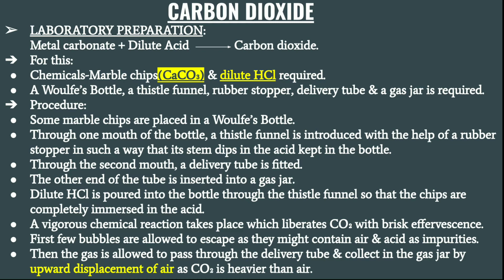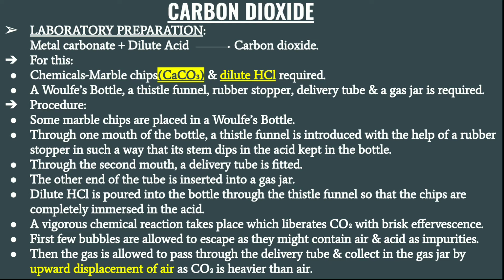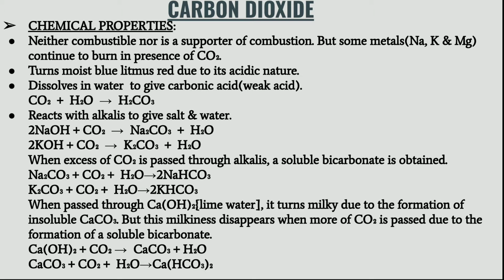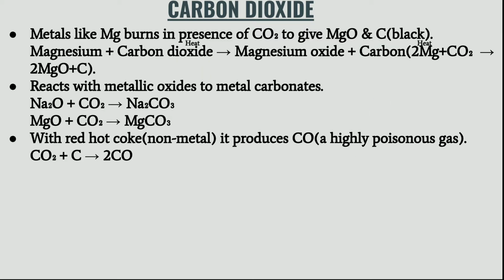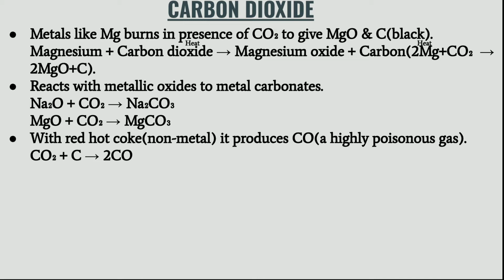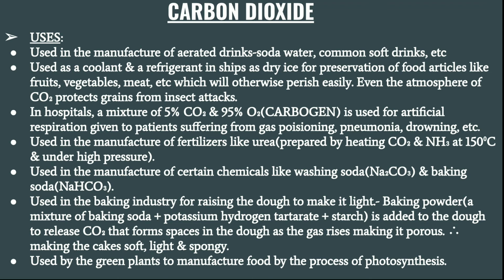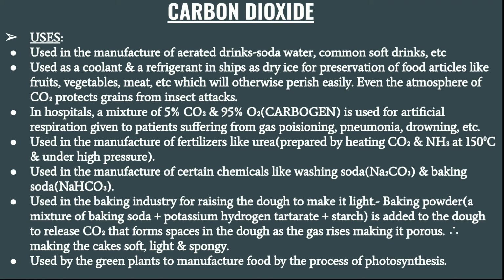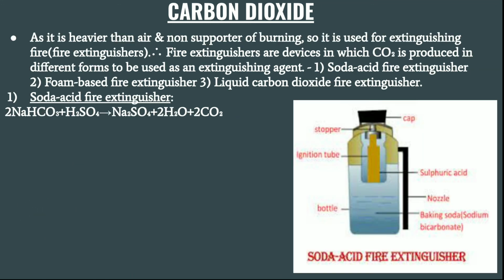Carbon & Its Compounds, Part VII, ICSE, CLASS VIII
Carbon Dioxide (Properties, Tests & Uses), ICSE, CLASS VIII